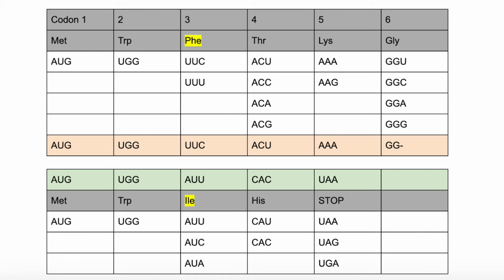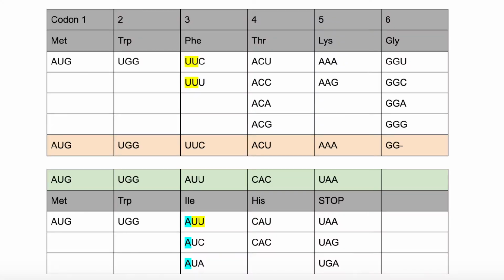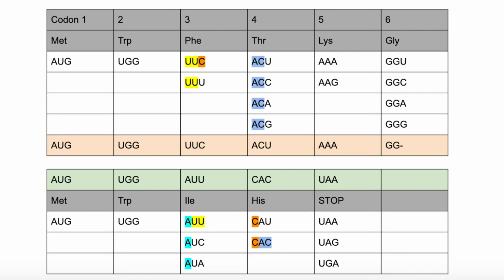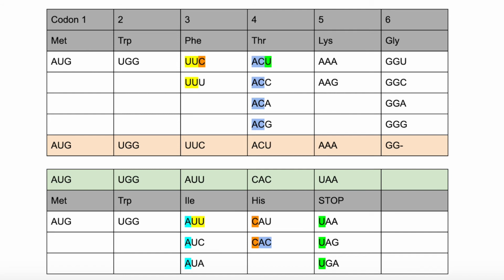Quarantine Classroom - Episode 3 Frameshift Mutations & Decoding DNA Sequences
GN311 exam video 4-1A

Mutant strand: AUG UGG AUU CAC UAA

Transcript:

Hey everyone! Sydney Sozio here, thanks for joining us for another episode of the Quarantine classroom! This week’s topic is DNA Mutations, more specifically frameshift mutations and learning how to decode amino acid sequences.
Let’s start with some basics: proteins are made up of amino acids, that are composed of base pairs of DNA. These base pairs are pairs of nucleotides like Adenine and Thymine, or Cysteine and Guanine.

Mutations occur at random and there are a few different ones, but today we’re going to learn about the frameshift mutation.

This happens when a single base pair, gets added or deleted from the sequence.
Another important thing to note is that codons are “read” in sets of 3, so if one letter is added or deleted, the window that is “read” is going to change all down the line and impacts the entire rest of the chain and proteins that are made.
Depending on where in the chain they occur, this one mutation can cause the majority of a chain to code for the wrong proteins, and could render the entire chain useless.

And now, buckle up, because I’m about to show you exactly how I deduced this. It should be easy to follow, but I have the attention span of a goldfish and I did all of the work for this exclusively between 11pm and 3am, typical quarantine style, so hopefully it makes sense.

First, this is everything I was given!

I went into google docs and formatted this document to organize data because I am a visual person. I made two tables: one for the normal strand and one for the mutant strand of proteins. I started by labeling the top row with the proteins broken up by codon.

Both strands start with codons AUG (a start codon), then UGG. The third codon is where I noticed the difference, Phenylalanine and Isoleucine. I looked at the original strand and both options start with two UU, Isoleucine’s “options” all start with A, followed by a U and since I know it’s a frameshift mutation, I can assume that A is the one that is added here, so the rest of the base pairs have to follow the same order as the other strand.

Unless there’s another mutation, but for this specific problem I knew there wasn’t going to be.

Since I know Phenylalanine can be either UUU or UUC, I looked at the options for codon 4 in the mutant strand. Both started with C, so I knew the sequence for Phe had to be UUC.

I went back up to the normal strand and saw all of codon 4’s options started with AC, so codon 4 in the mutant strand had to be CAC.

Another thing I was tipped off to in the directions was that there was a stop codon in the mutant strand. The normal strand also kept going with an ellipses and the mutant strand stopped, so I figured the stop codon was after codon 4. Stop codons are UAA UAG UGA.

I looked back down to the mutant codon 5 and saw all options started with U, so codon 4 had to be ACU.

Codon 5’s options in the normal strand both started with AA, and there’s a stop codon UAA that would correspond to that. Once I figured that out, I didn’t really need to figure out the rest of the strand.

Aaaand there ya have it: how to deduce a coding sequence.